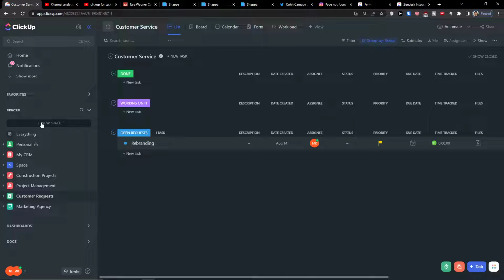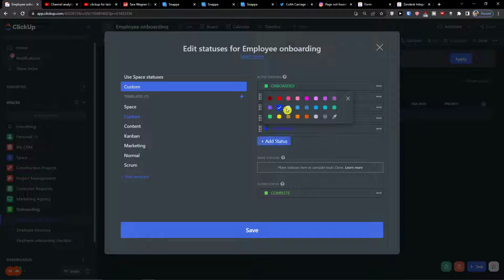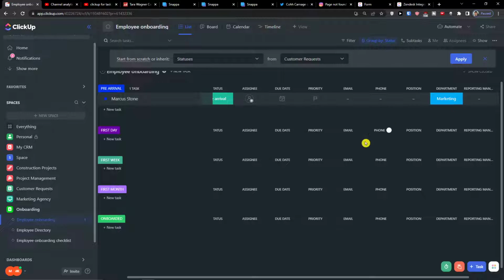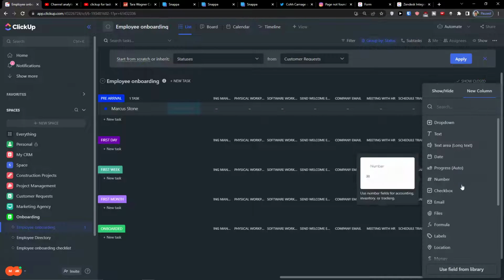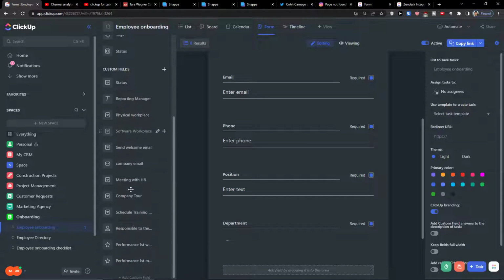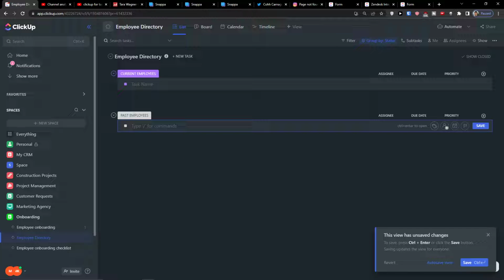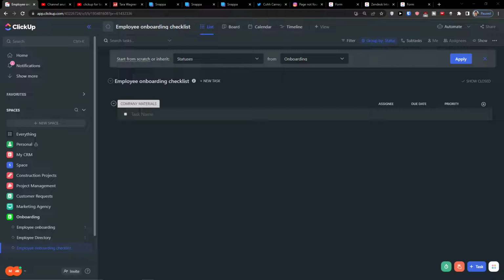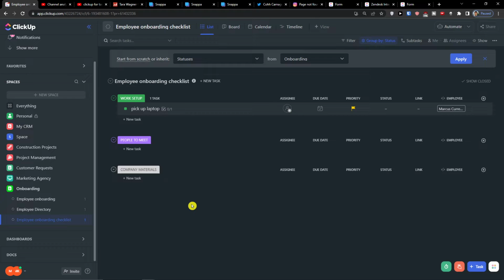Clickup For Onboarding - How To Use clickup For Onboarding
‏‏‎ ‎ In this video you will find out Clickup For Onboarding - How To Use clickup For Onboarding